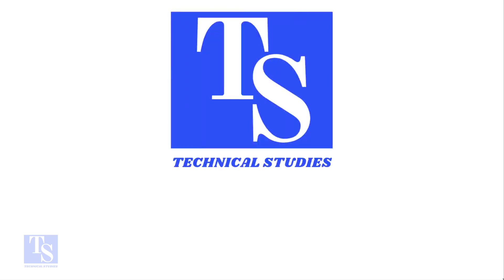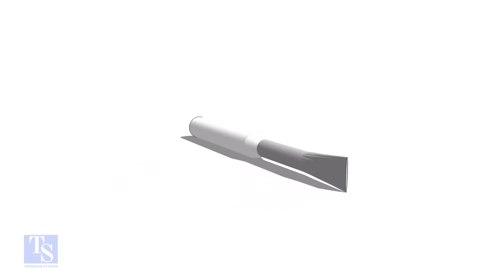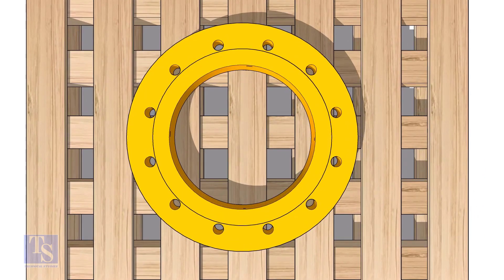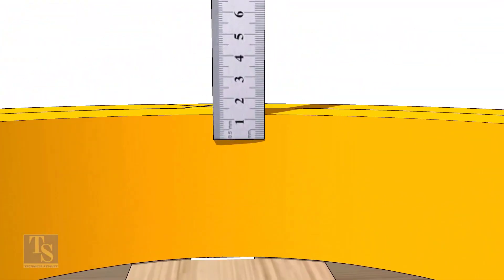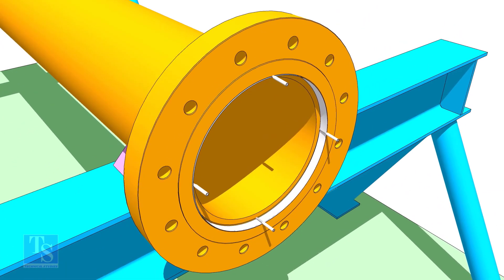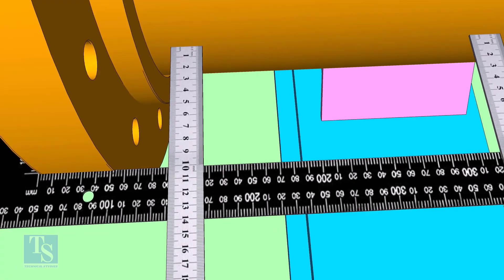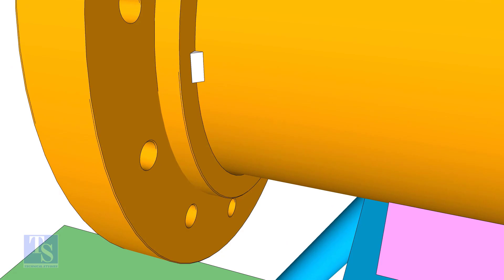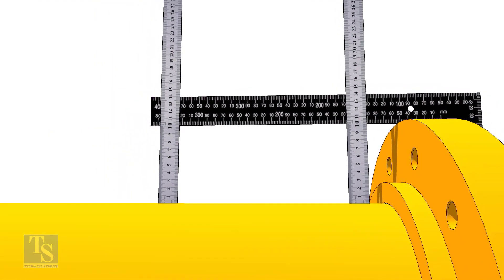SLIP ON FLANGE TO PIPE FIT UP TUTORIAL